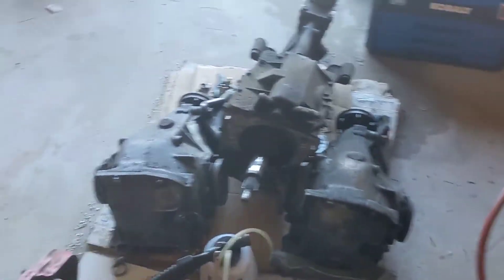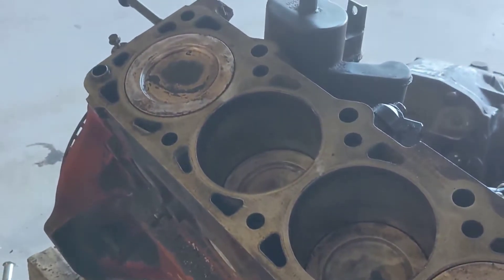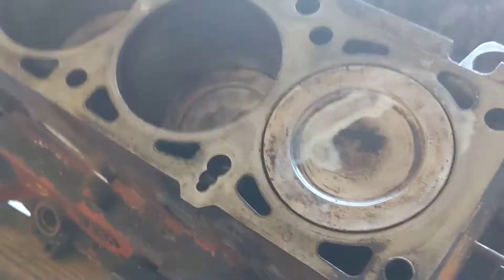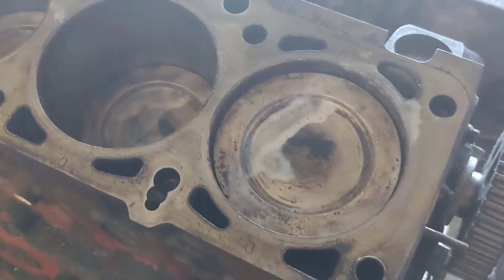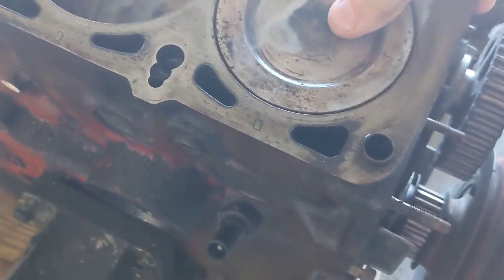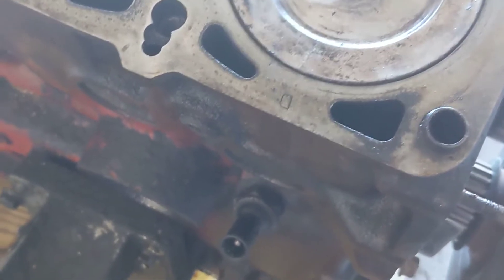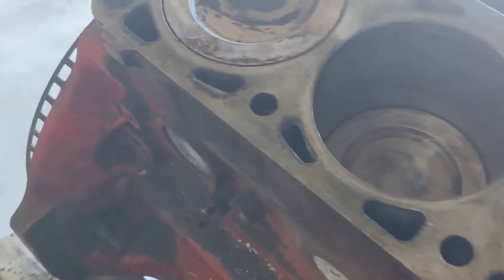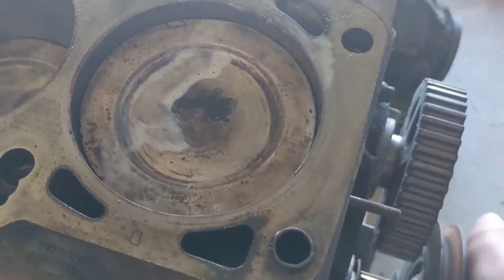Rod Knock: What to look for and what it sounds like.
Volvo B230 out of a 940, Rod Knock on Cylinder 1, shows what it looks like, sounds like and what to look for.